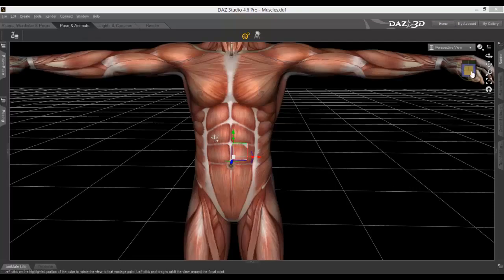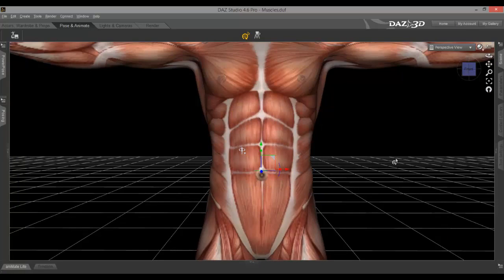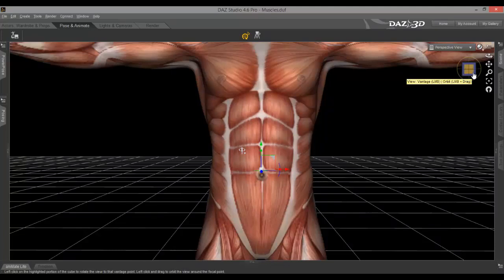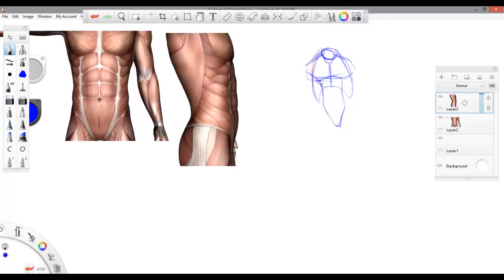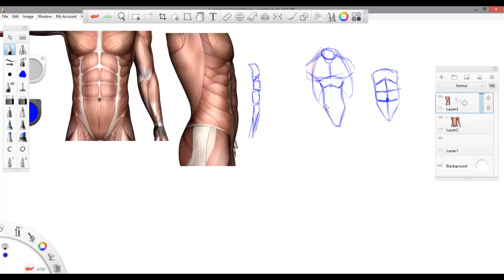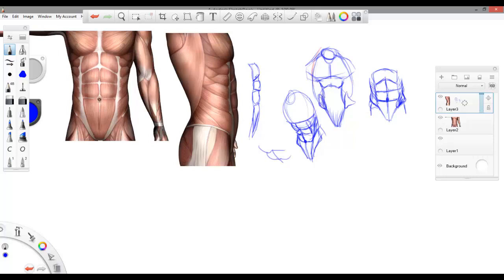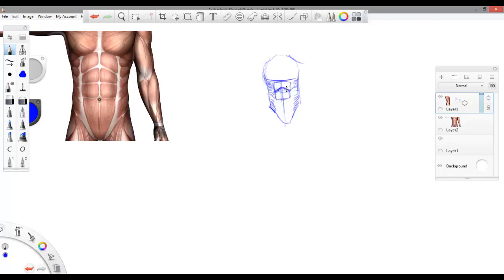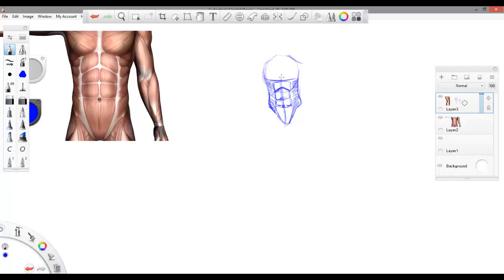Anatomy and Figure Drawing for Beginners : Abdominal Muscles Lecture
Anatomy and Figure Drawing for Beginners
Learn how to draw anatomy for complete beginners